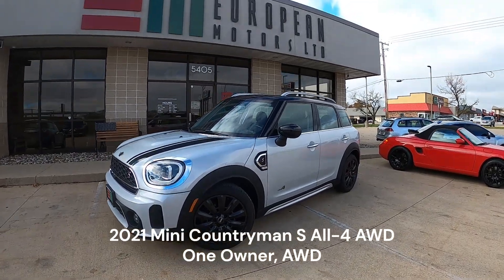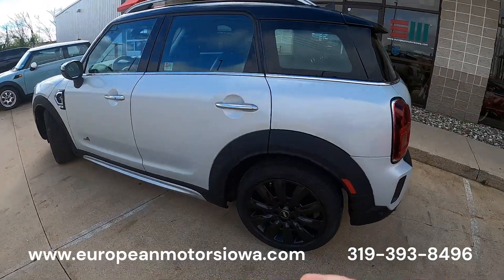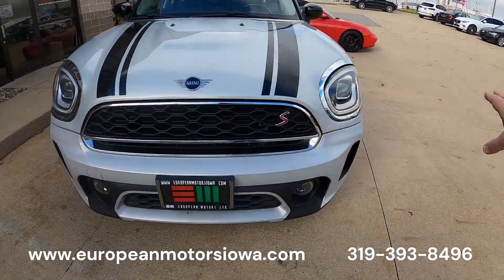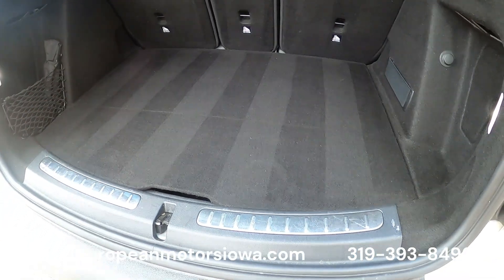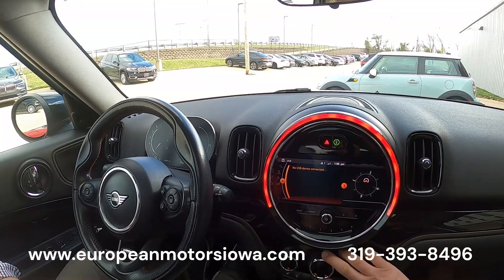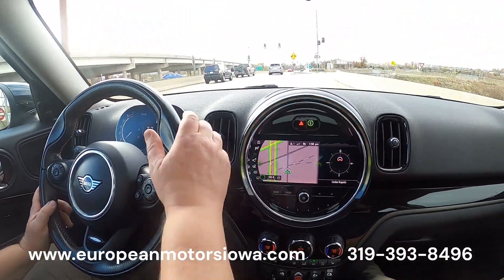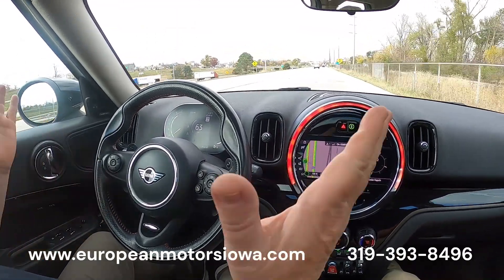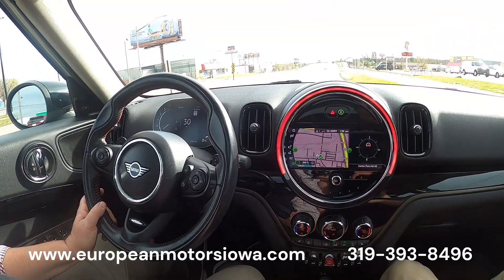2021 Mini Countryman S All 4 AWD One Owner, AWD